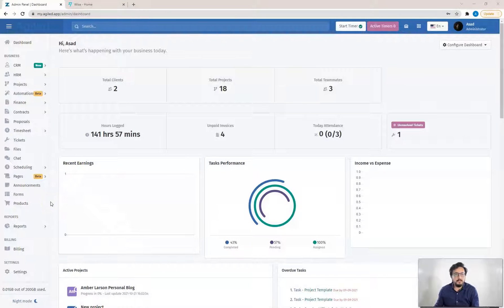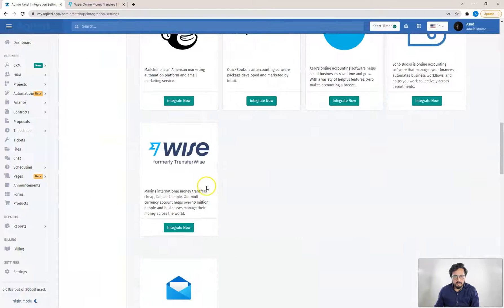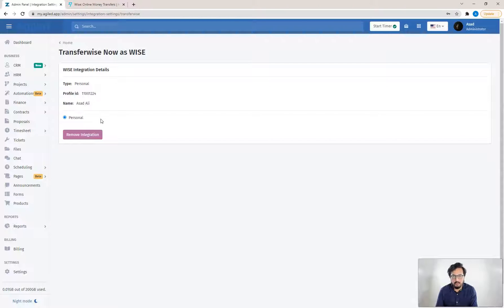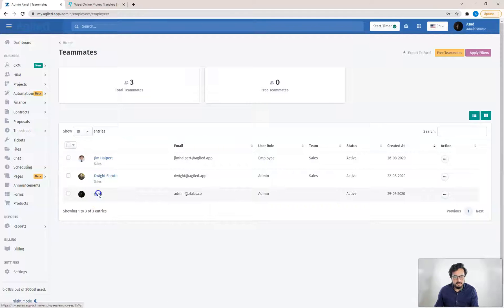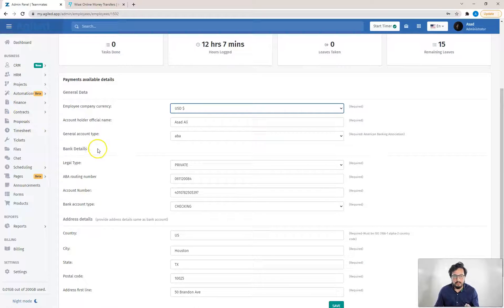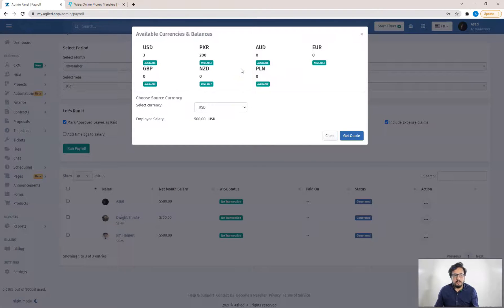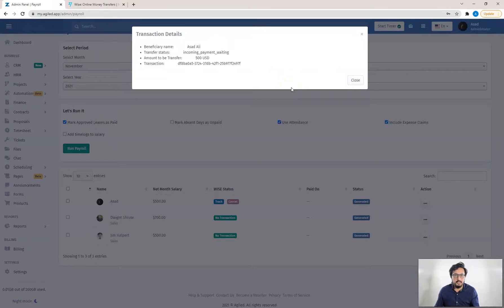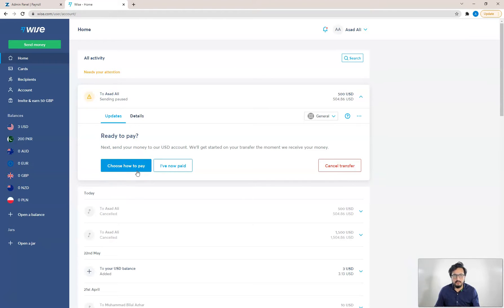How To Pay Your Team Using Agiled's Wise Integration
In this video we are going to show how you can pay your team without leaving Agiled with Wise Integration.